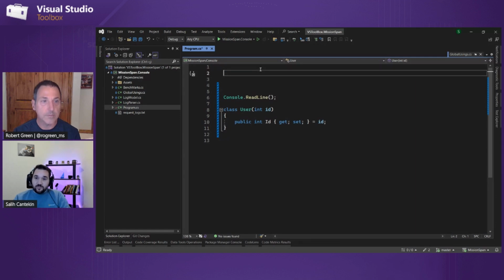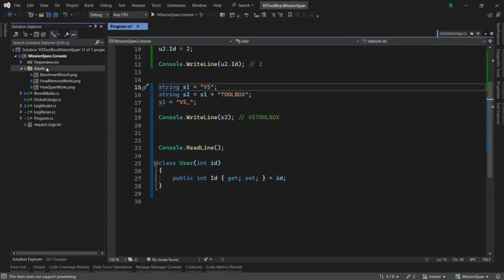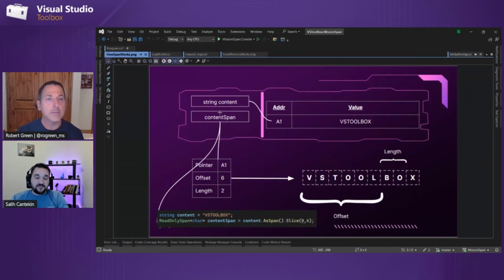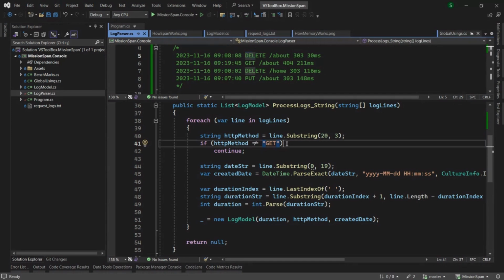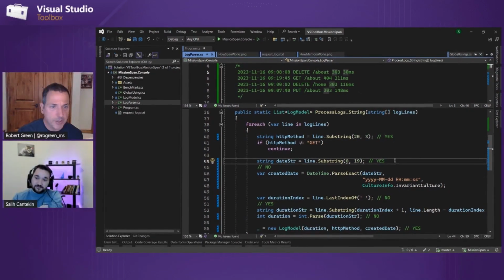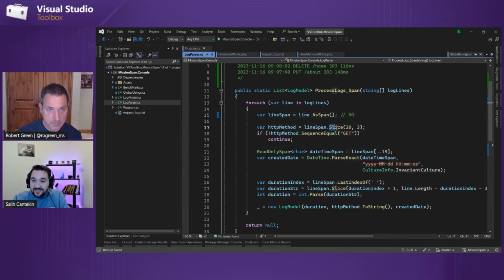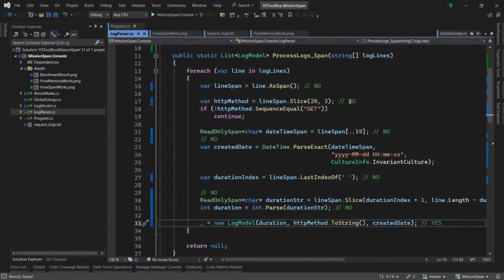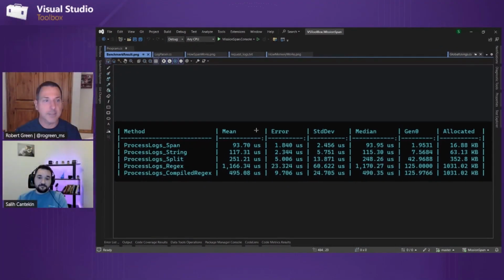Working with Spans and Strings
Salih shows us how and why we need to use Spans when we are evaluating strings.

Chapters:
0:00 - Introduction
1:20 - Reviewing how strings are immutable
4:45 - Reviewing how memory works
5:45 - Introducing the lists of strings we will process
7:55 - Reviewing how spans work
10:00 - Processing the list of strings using Substring
14:15 - Processing the list of strings using Split
15:25 - Processing the list of strings using Regex
16:00 - Processing the list of strings using Span
20:20 - Benchmarking the different options
22:15 - Wrap-up